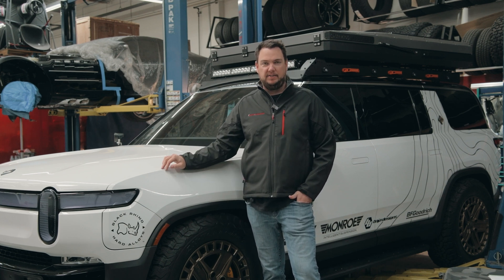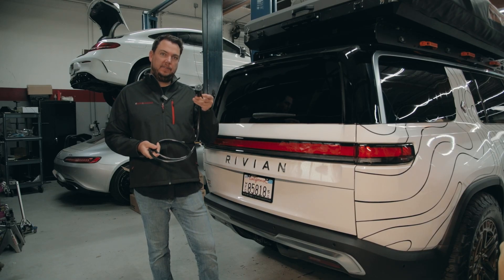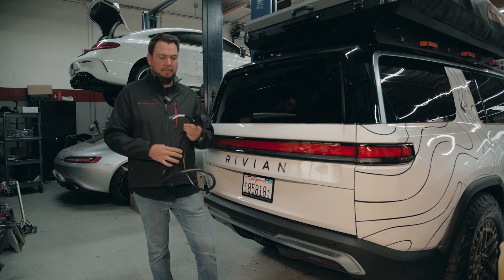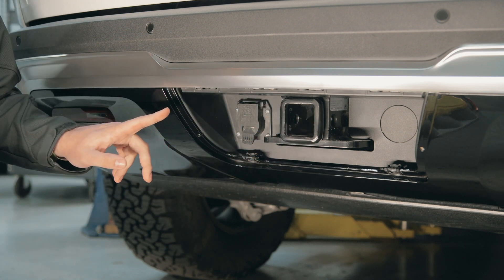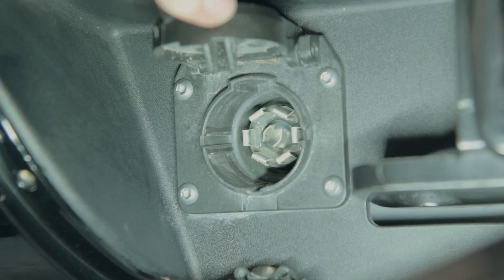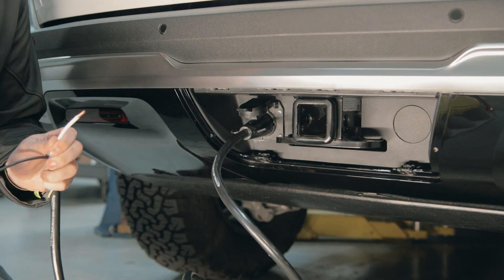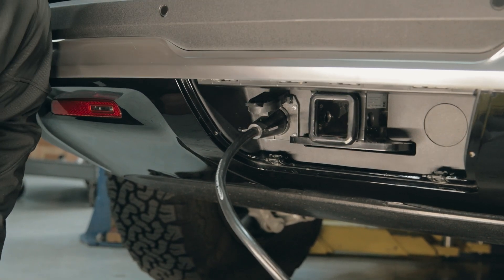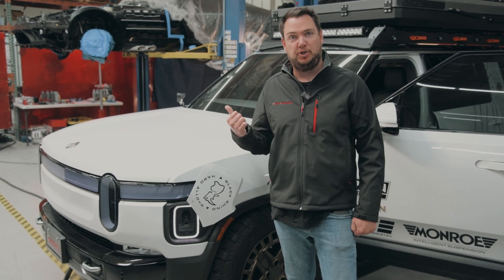Completely Dead Battery on a Rivian R1S, none of the doors open! What now?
It finally happened to us!! The Rivian has been sitting in the shop for a few days and the battery completely drained to 0!! None of the doors open and none of the lights turn on, what now? How do I open the doors on a completely drained EV battery? What If I'm stranded in the middle of no where with no source of power? Follow Mike along with this video as we explain one of the methods you can use to get your Rivian charged enough for the charging door to open up with out having to remove the fender liner.